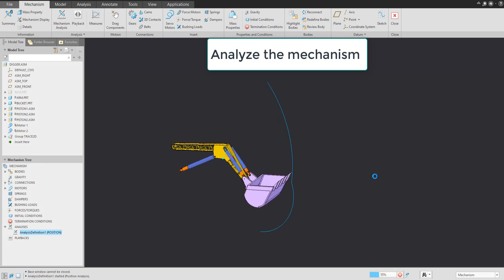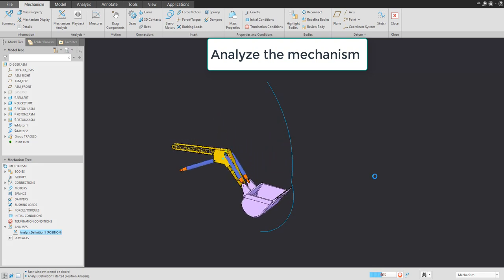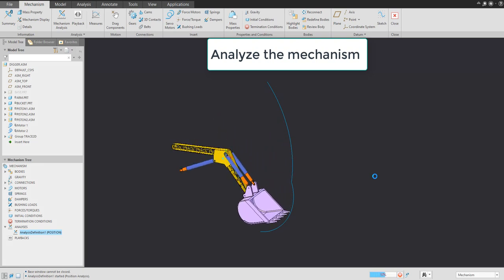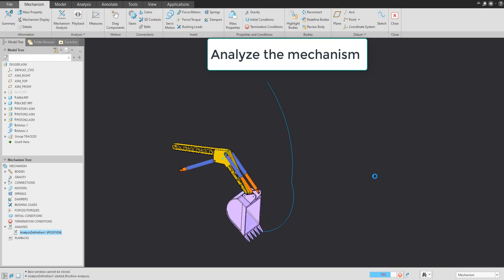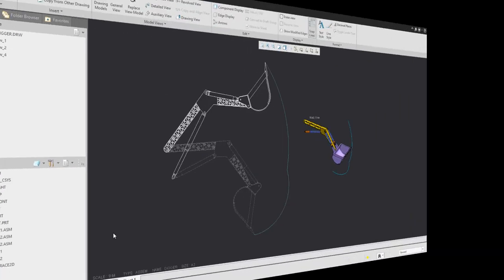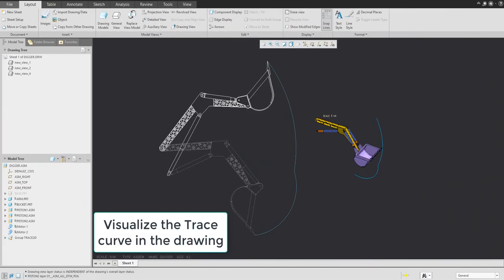Tracing the Mechanism path | Creo Tutorial